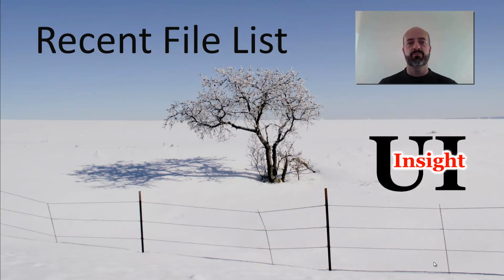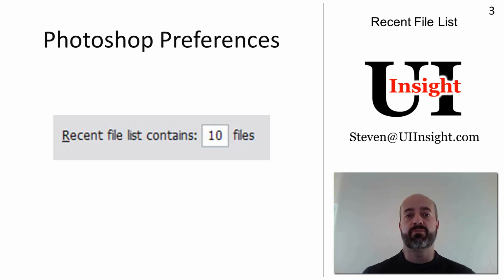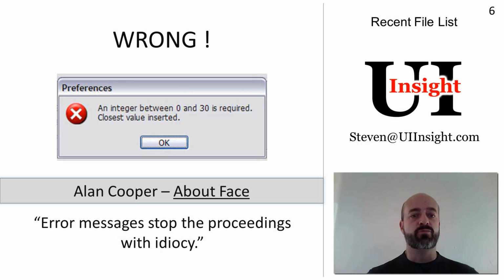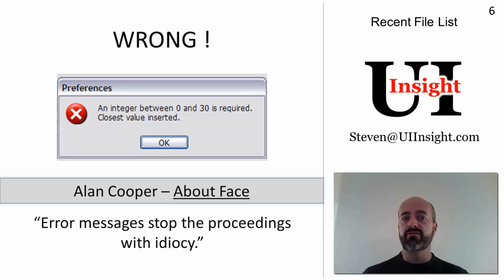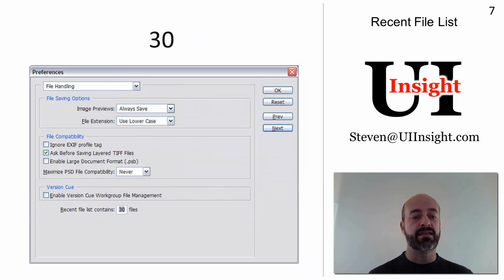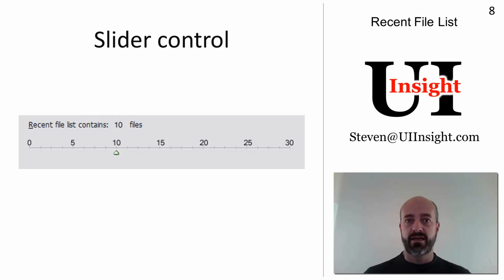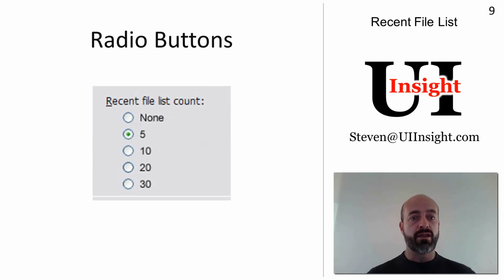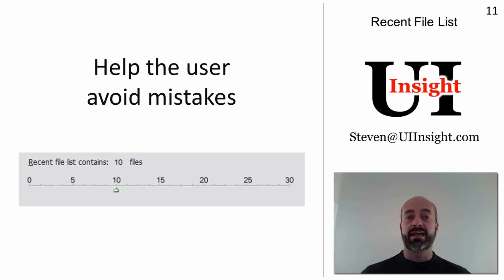Recent File List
In this segment I discuss an improvement to the UI for setting the number of recent files you want to see in a recent file list.  The improvement eliminates the possibility of entering an incorrect number of files.  See how simple it is to help the user to never see error messages.